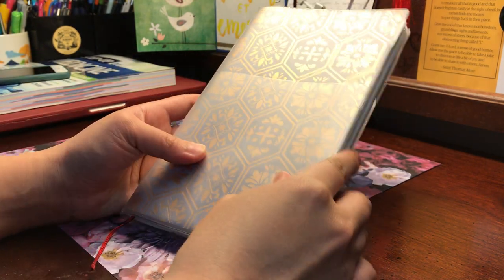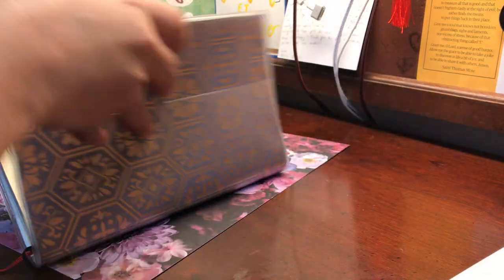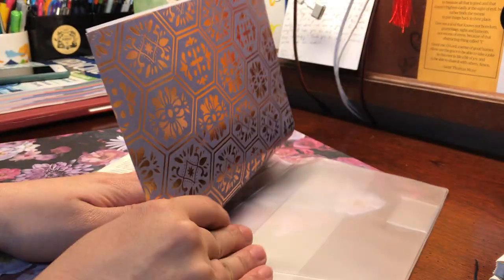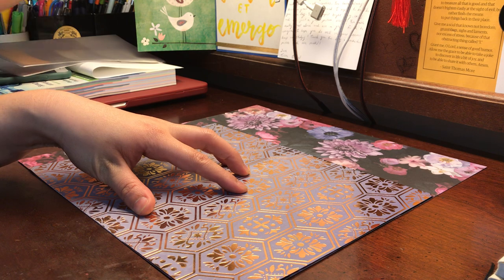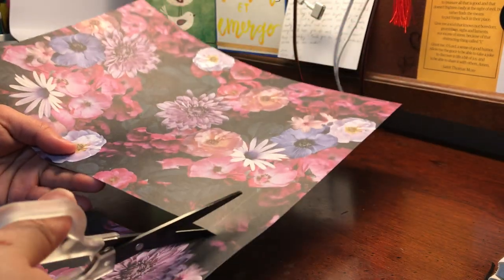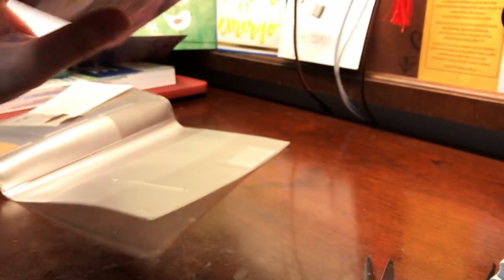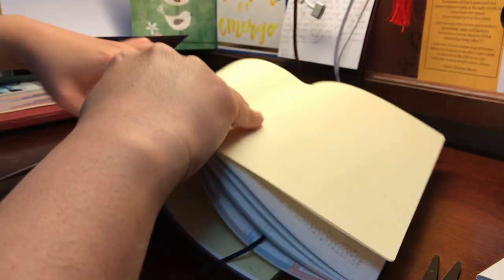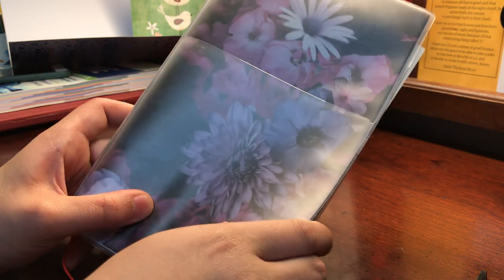Jibun Techo Covers | A Tutorial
Just a quick five-minute fix to turn my Jibun Techo's plastic cover into a new canvas every month, every week or whenever I feel like I need a change! Quarantine has got me down in the dumps so it's little things like this that help so much!

What do you like to do to your Jibun?